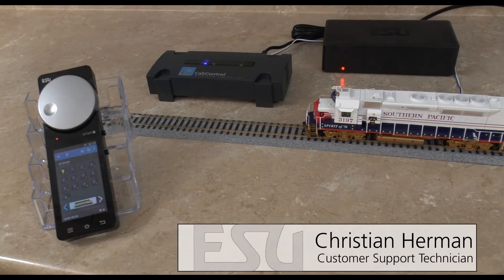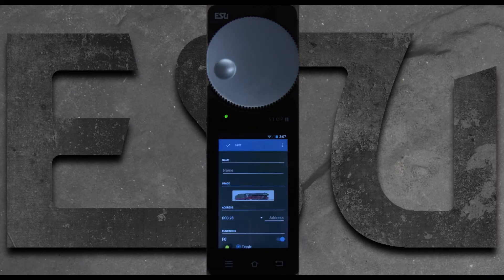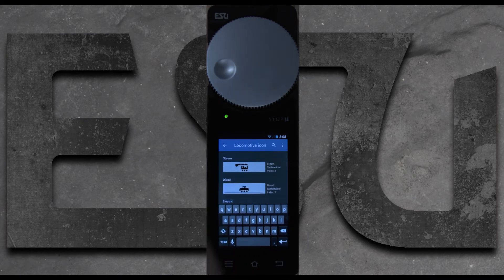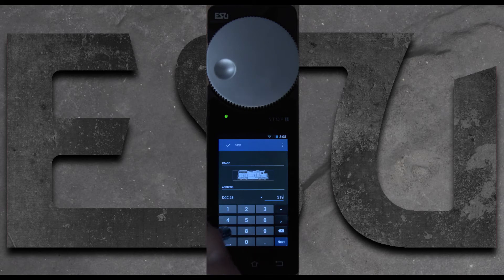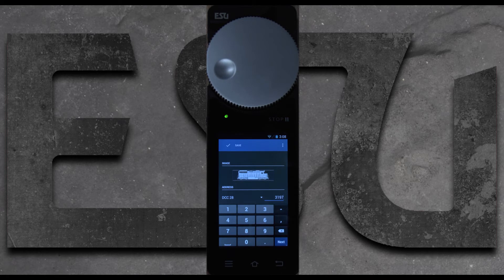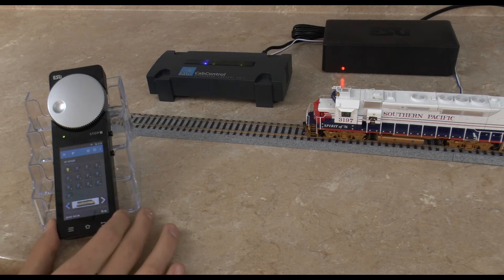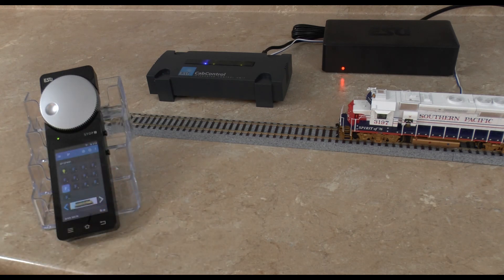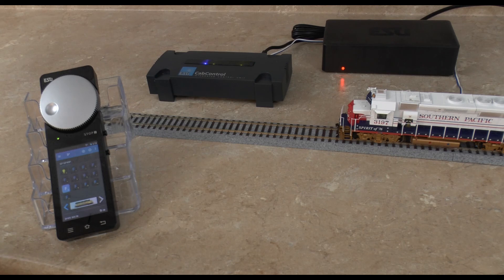Manually Entering Decoders Into CabControl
While ESU Decoders have RailCom Plus and will self-recognize in the ESU CabControl system we realize that not all decoders have this great feature. For those decoders, you will need to manually enter them into the CabControl system. This is a simple process and once complete you can work with them just like our great ESU LokSound and LoKPilot decoders giving them a name and using Icons for the function buttons.